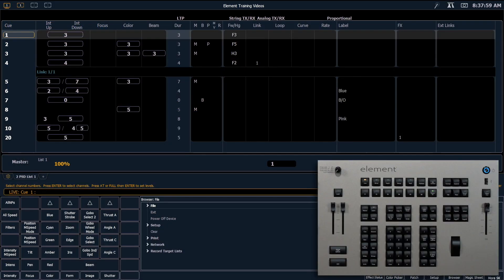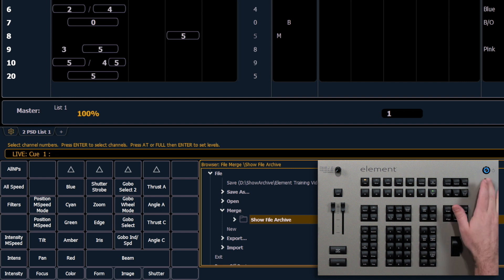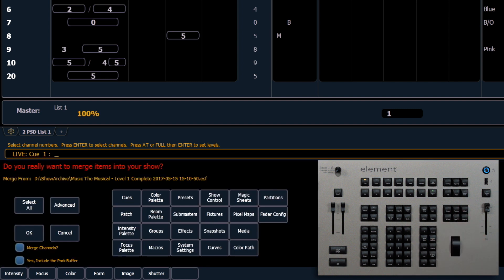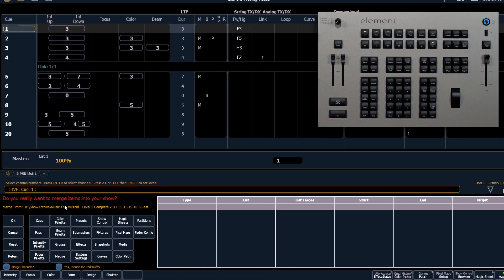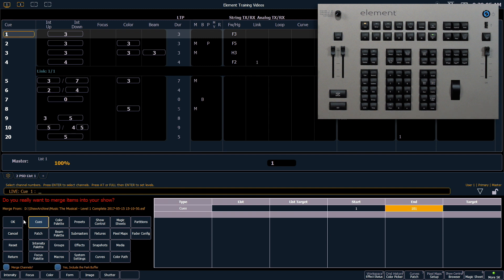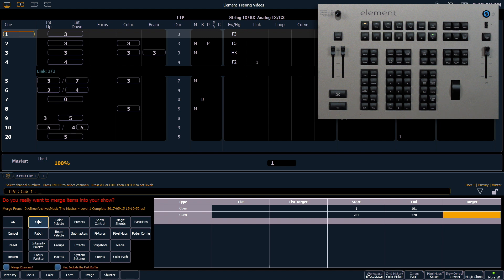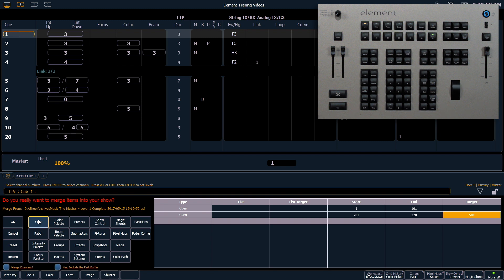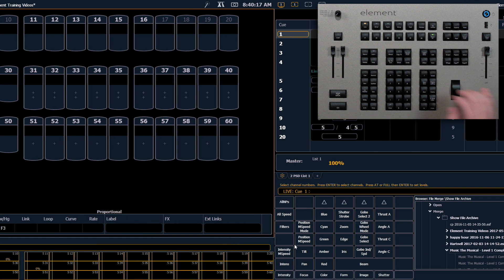04.1 Merge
Merging show files is different from opening show files.  Merging lets you reuse content from other shows in your current show. When you do a merge, only the selected targets are overwritten.

v2.6

For emergency/technical assistance contact ETC Technical Services @:
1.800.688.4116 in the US